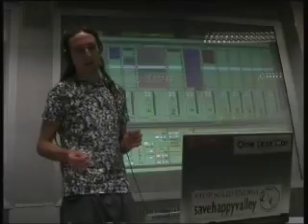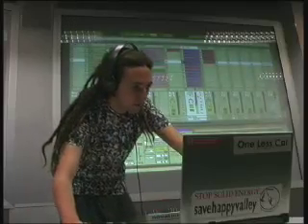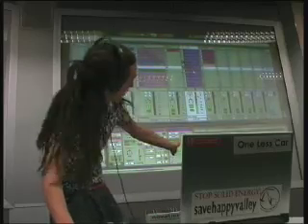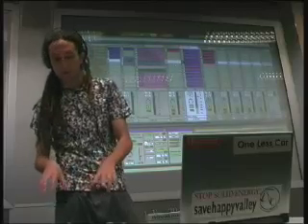Tom Cosm on Live Electronic Music - Part 4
This is part 4 of a video I made covering the methods and techniques I use when performing live electronic music using a laptop, synthesizer and midi controllers.

Make sure you check out the other parts of this video!

Tips :
// Bitcoin 1MC7BR1PDavJYe4EiK6ChgzDg7rQ2LsUkM
// ETH 0x45B40f97F1fd6899662eB51da311586Fa3DB63E4